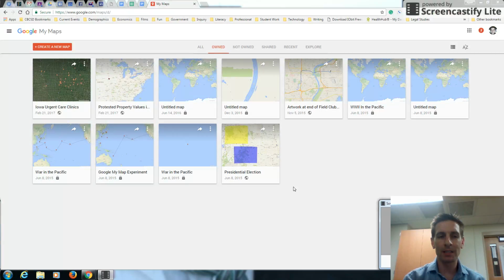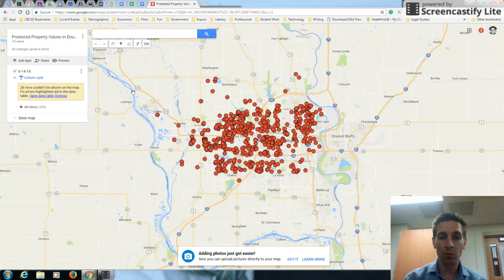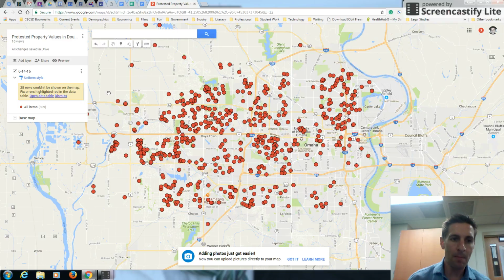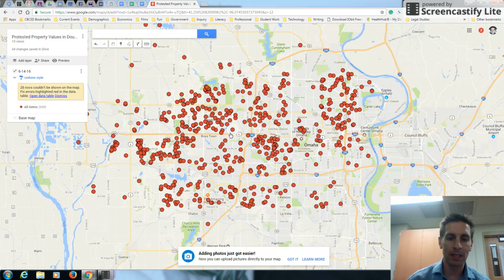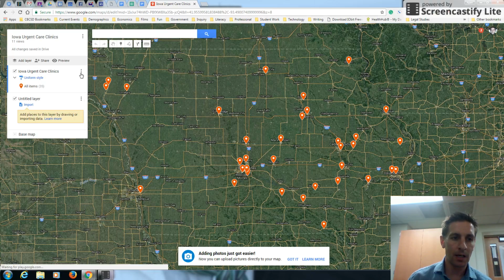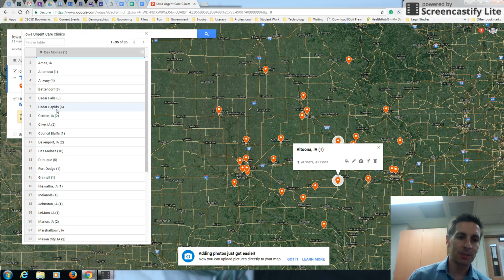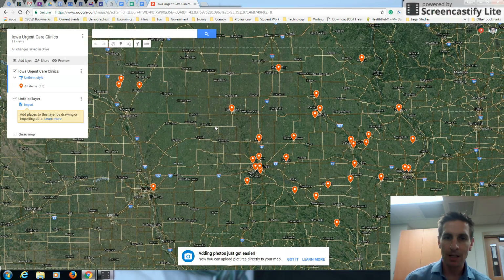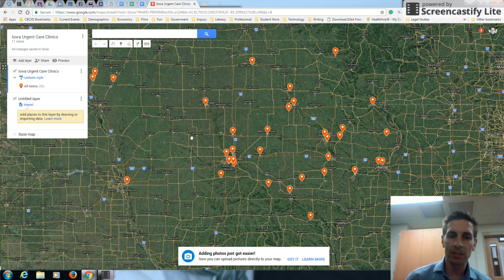Google My Maps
Created by Ryan Loots (with permission from Ryan), High School Social Studies teacher at Council Bluffs District, Thomas Jefferson - created for TLC and Tech webinar - social studies